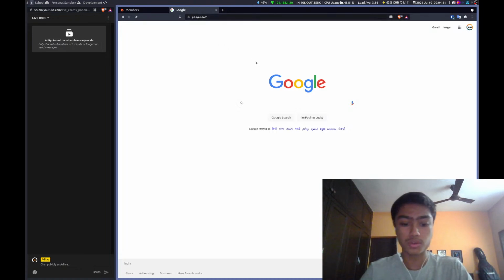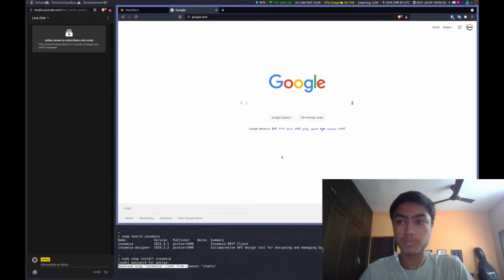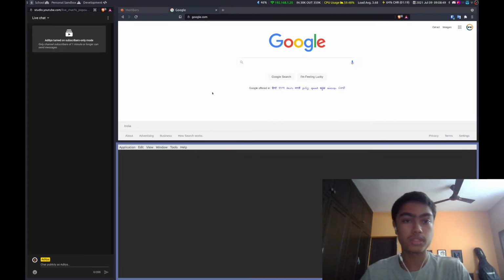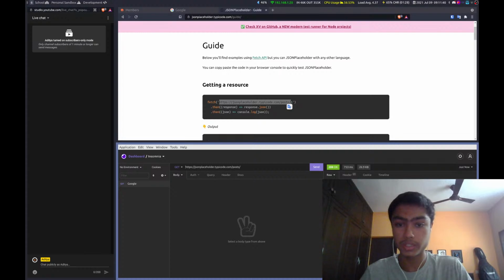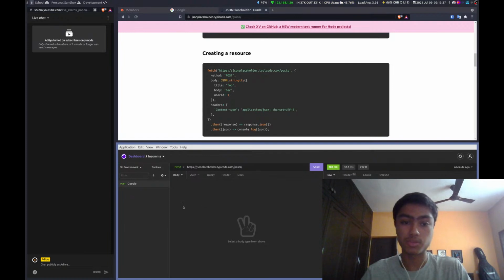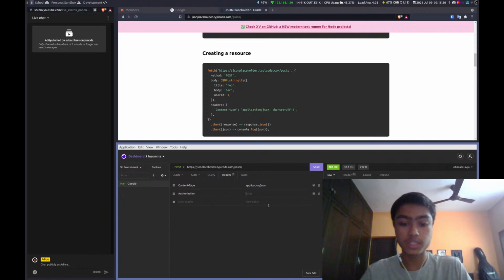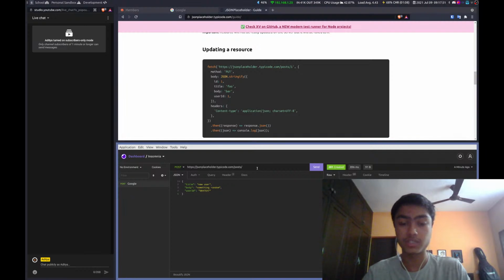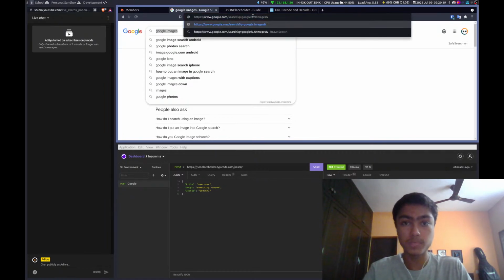Intro to REST APIs | Web Dev Series | Part 1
Welcome to the first episode of the Web Dev Series (also LIVE 🔴). Streaming on July 9th, 9:00AM IST (Chennai/Mumbai/Delhi/Bangalore). Learn about how the web works, how different requests are sent and received, and kick start your Web Dev journey. Please ask questions, comment for feedback, suggestions, or any help.